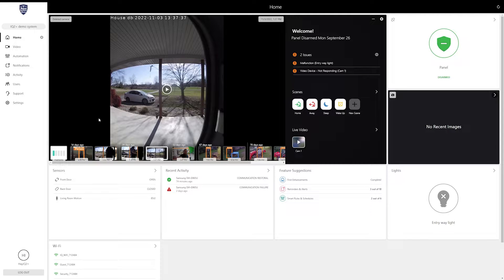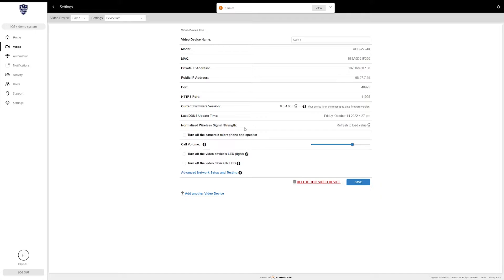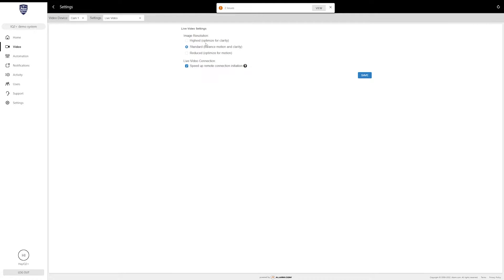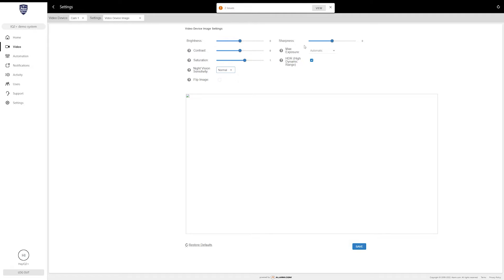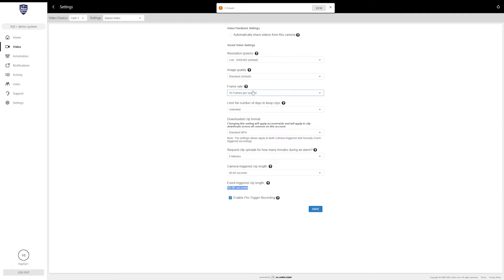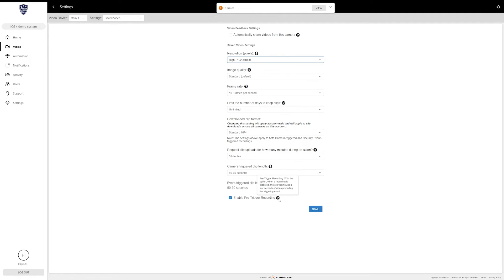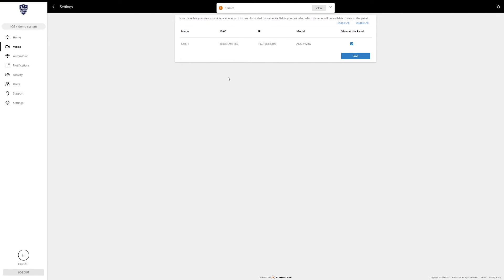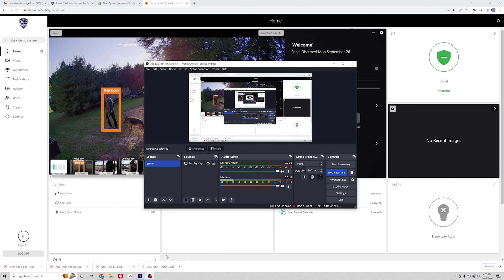Alarm.com video service camera settings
In today's video, Hayden will be covering all of the available settings for Alarm.com cameras. By adjusting these settings you can customize every individual camera on your account so that it performs their best. Keep in mind some of these settings are specific to certain Alarm.com cameras. For example, 2-way audio settings can only be manipulated on cameras that offer that feature. This video does not pertain to any specific setups or show a specific camera, but is more meant to give a general idea of everything Alarm.com allows you to customize.

IF you are interested in an Alarm.com camera setup, or if you just want more information regarding Alarm.com, feel free to visit our All of the products and services we offer can be found there and we are available 9a-6p EST Monday through Friday, so dont hesitate to reach out if you have questions.